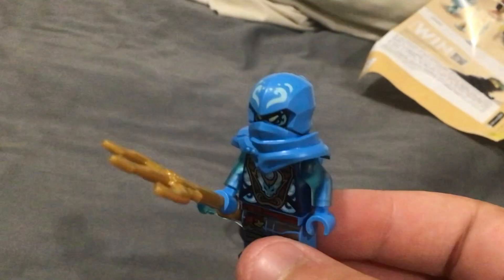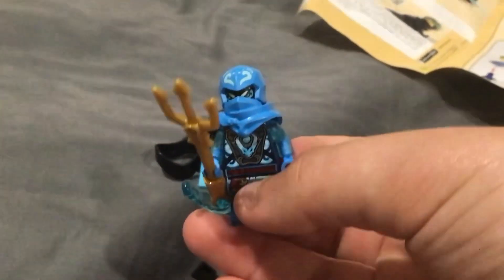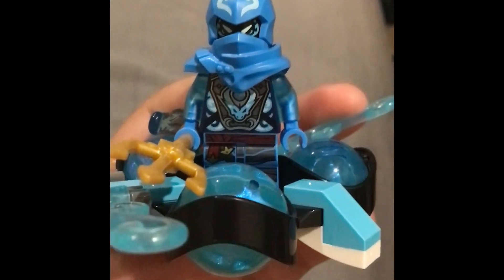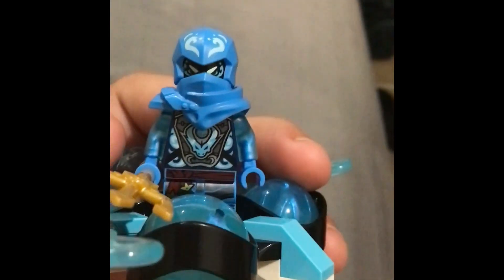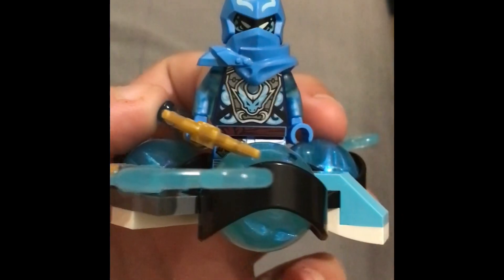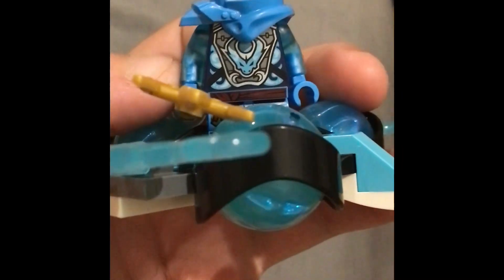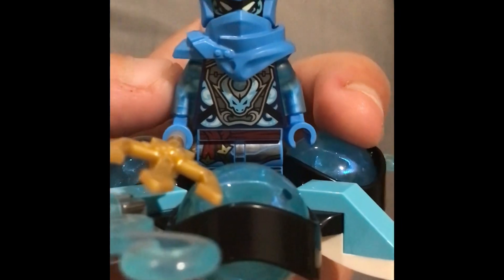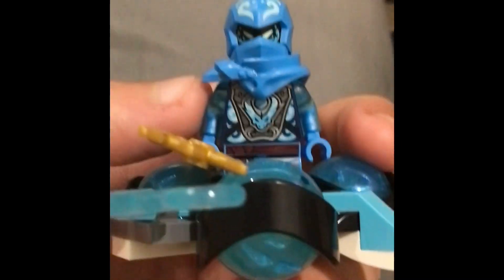Build and Review Set 71778 (Nya’s Dragon Power Drift)